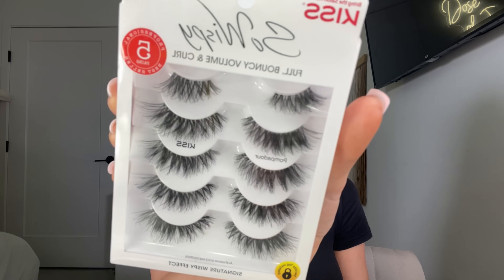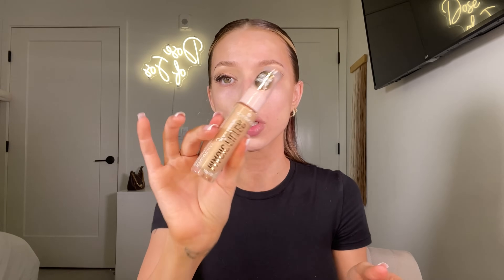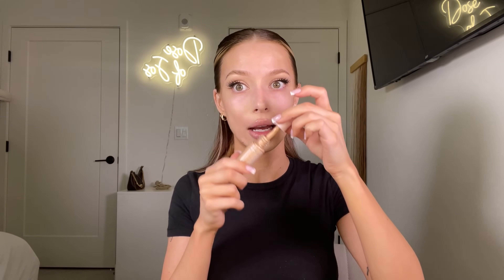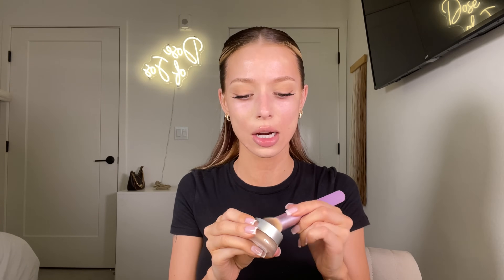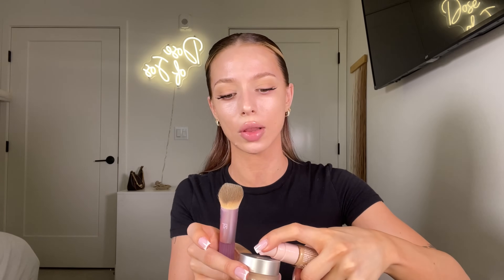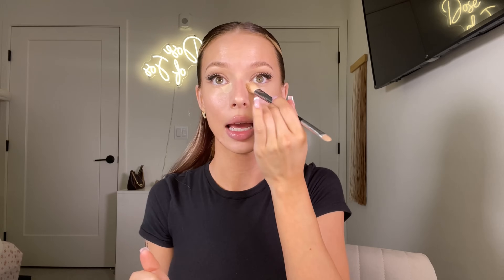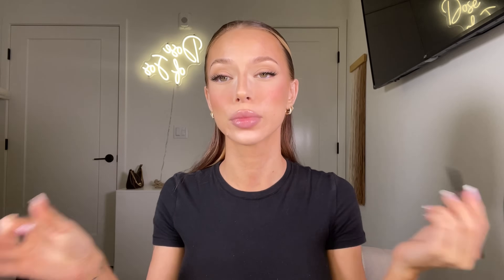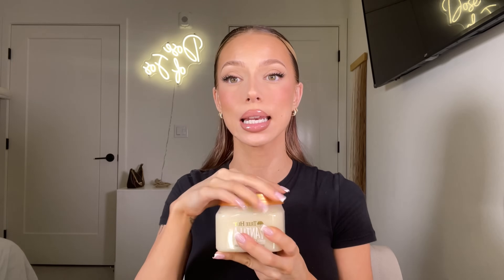Trying NEW MAKEUP from ULTA + MY HAIR JOURNEY WITH PICTURES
⭐️Follow Me⭐️

Exfoliating Mitt

FAQ:
💗Gemini
📍Los Angeles
I film with my iPhone! Lighting is key🫶🏻